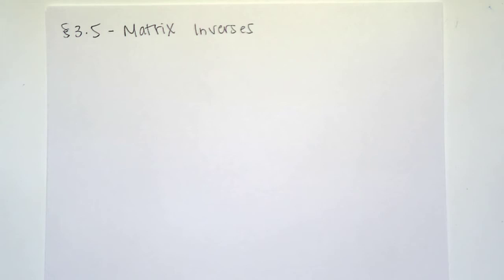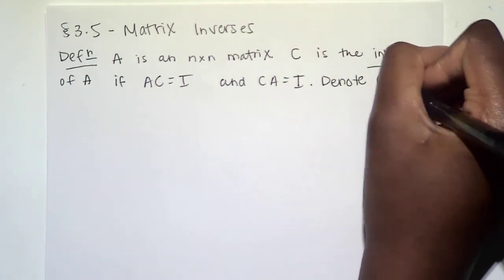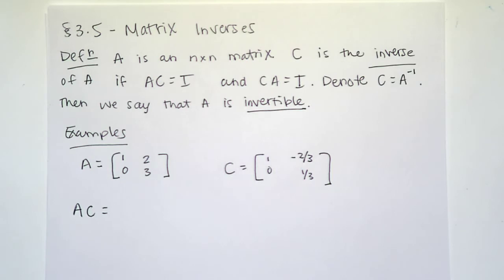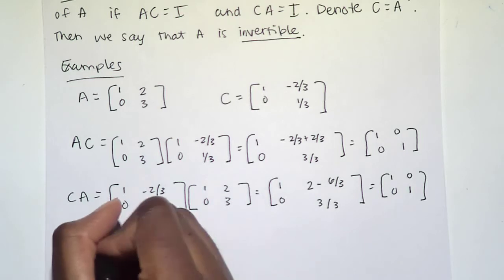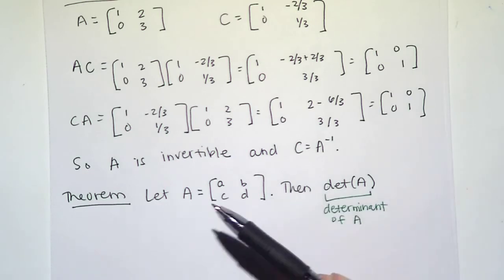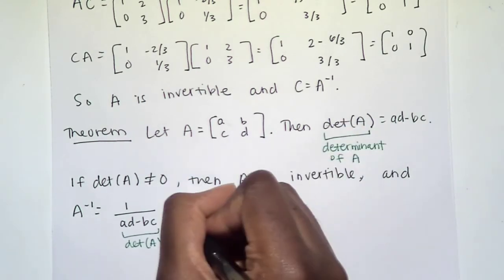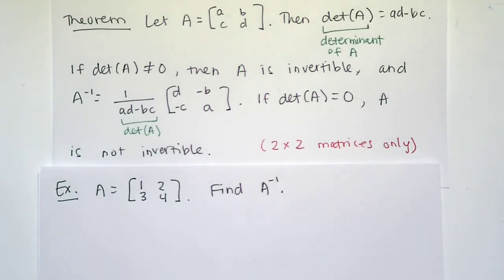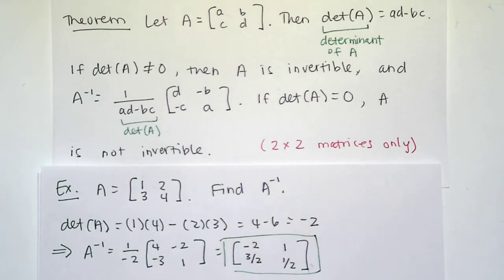3.5 part 1 - Matrix Inverses